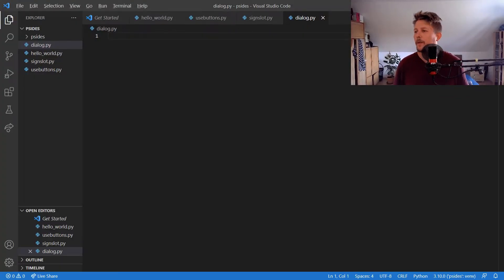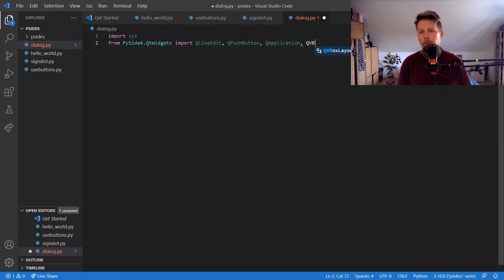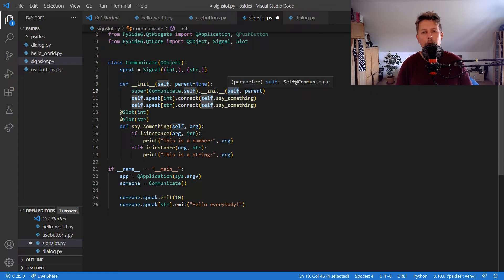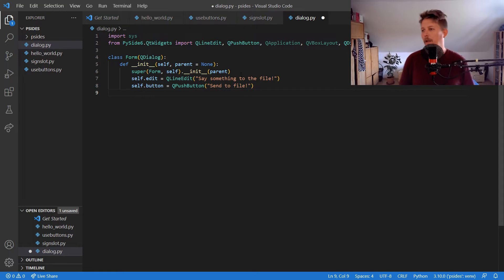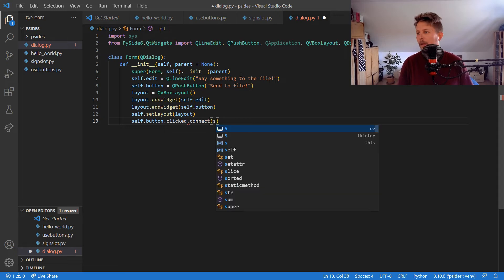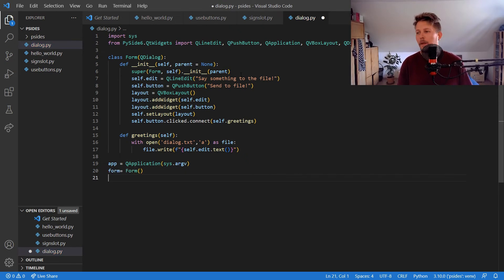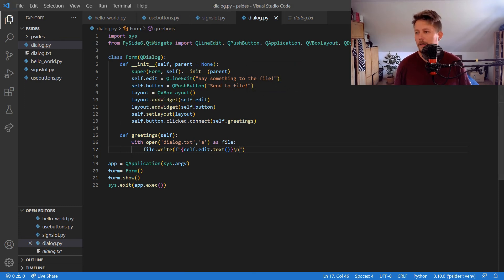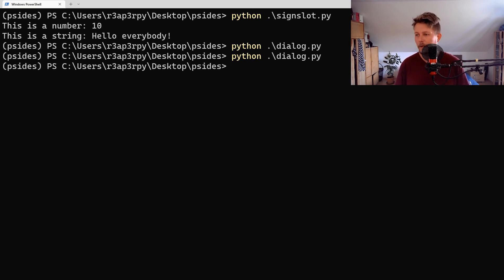Python - PySide6 Dialog Application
Lets learn how to create a GUI dialog application with PySide6 in python.